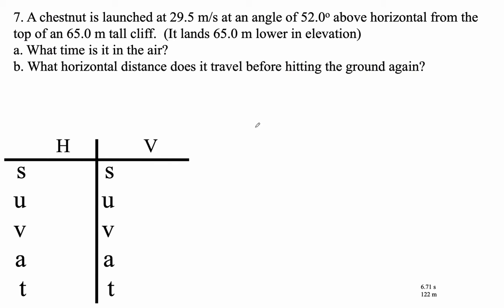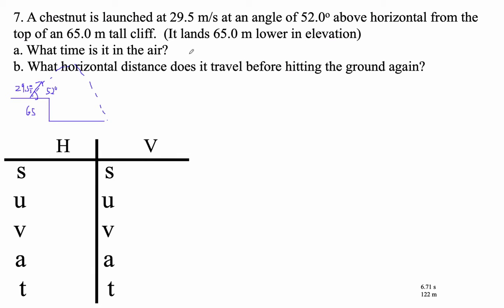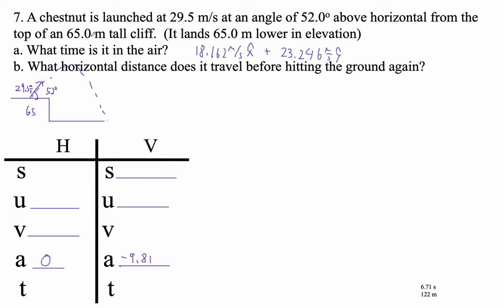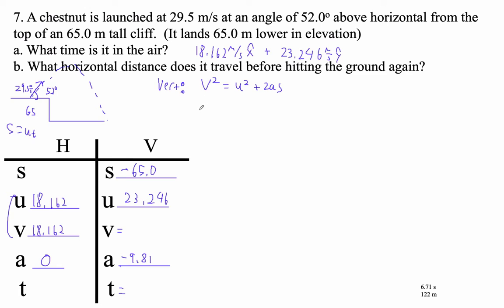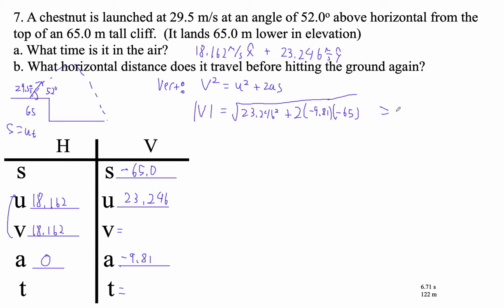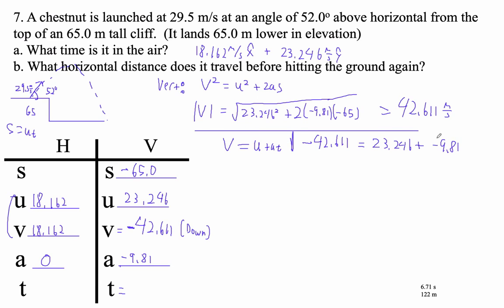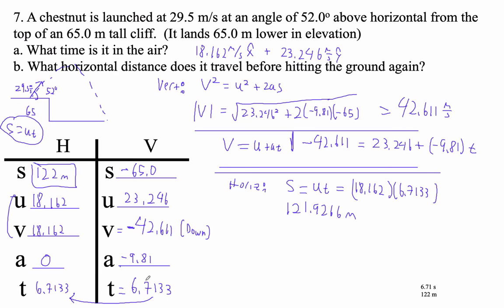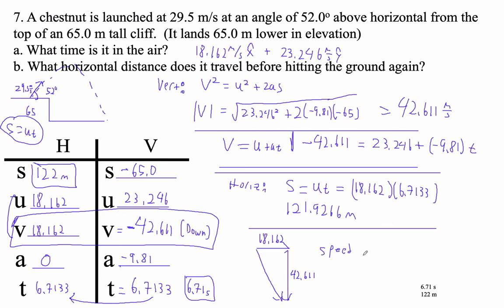HTPIB03G P3 3 #7